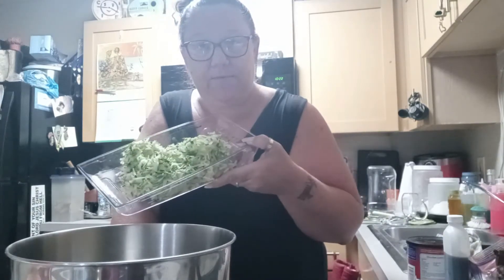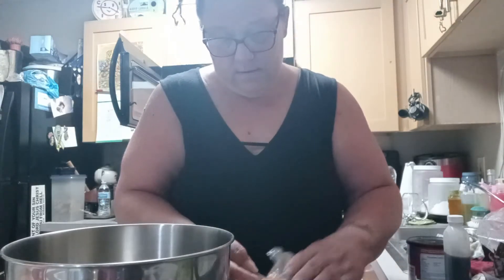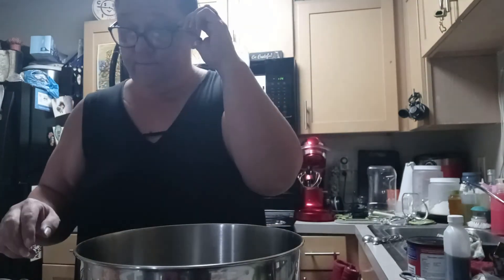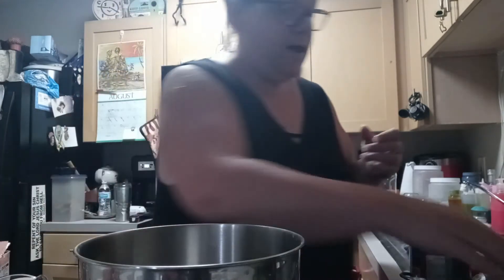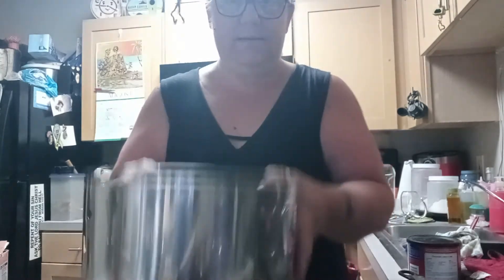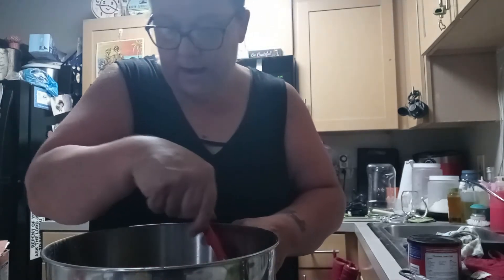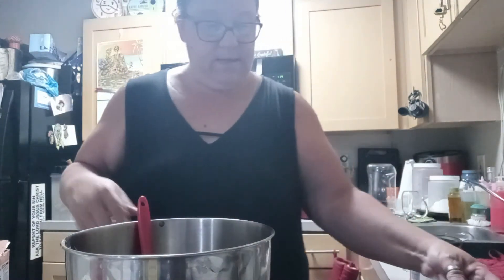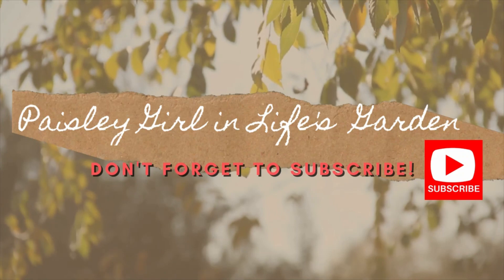Homemade Double Chocolate Zucchini Bread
Today in the kitchen, we are making homemade Double Chocolate Zucchini Bread!

Let's plant seeds in the garden and in life together. Have a blessed day and see you soon!

Peace, Love, and Light through Jesus the Christ!
Love, Paisley Girl ✌️💜✝️